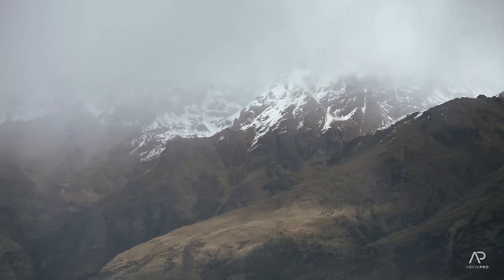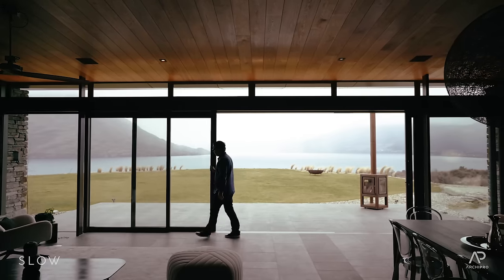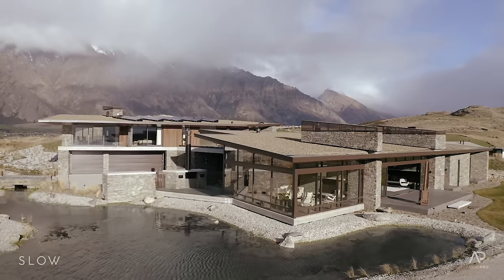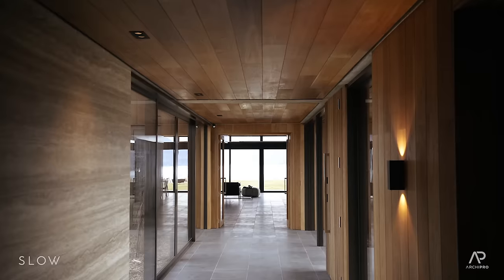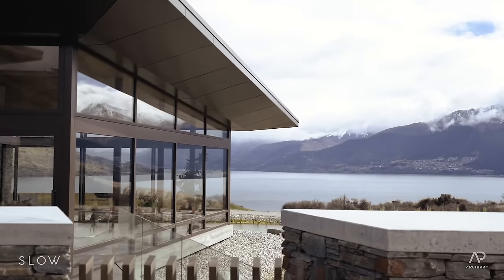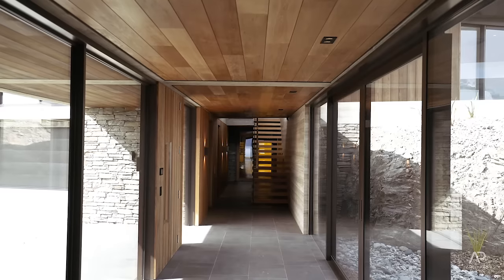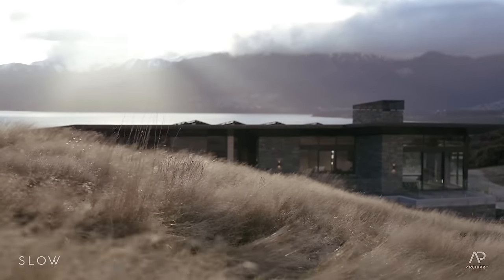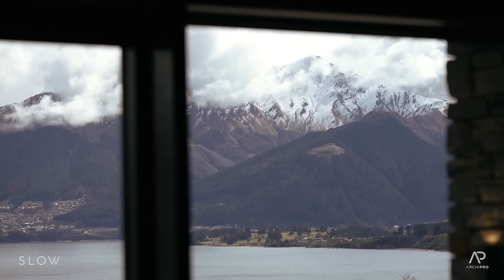Hidden Island Retreat | Mason & Wales Architects | ArchiPro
Hunkered into the hillside and seemingly floating over a pond, Hidden Island Retreat enjoys panoramic views of mountains, lakes and tarns, rocky alpine outcrops and tussock grasslands. Mason & Wales Architects has created a powerful composition of architectural form and materials to ensure this large home sits comfortably within one of the most beautiful landscapes in New Zealand.

On an exposed site near Jack’s Point Village, just 20 minutes from Queenstown, this modern home has been designed to capture views in all directions, due to its location at the foot of The Remarkables mountain range, beside the shores of Lake Wakatipu and next to an 18-hole, par 72 championship golf course. In Queenstown’s district plan, the area is officially described as an ‘outstanding natural landscape’, which meant that the design and construction of this project required extra special consideration.

At 800m² in size, Hidden Island Retreat is an especially large house, plus there is another 200m² of terraces and decks, so it’s form and materials needed to be discreet when seen from the air and from the neighbouring mountains. “The architectural language and material palette responds to and is subservient to the natural landscape,” explains Hamish Muir from Dunedin-based practice Mason & Wales Architects. “We’ve cut the house into the hillside to minimise its height, so it fits in with its surroundings.”

Using recessive colours in warm brown and grey tones, rather than black, on the exterior has helped to blend the form into the tussock grasslands, the native vegetation and the mountainous backdrop. “The design ties in with the craggy landscape and the jagged edges of the mountains. Stone, metal, wood and glass help to create a composition that sits harmoniously in the landscape,” adds Francis Whittaker, also from Mason & Wales Architects.